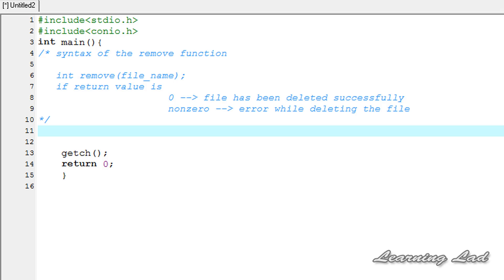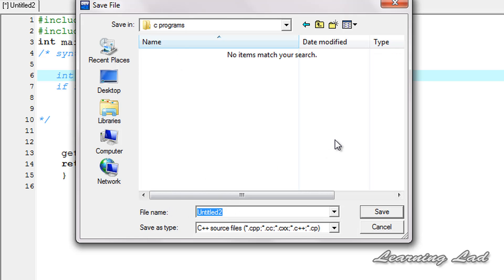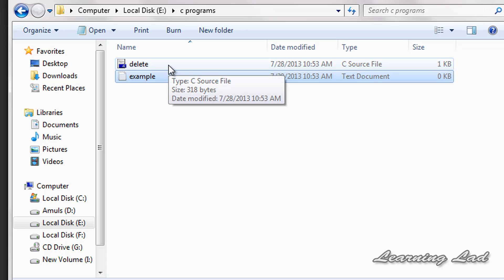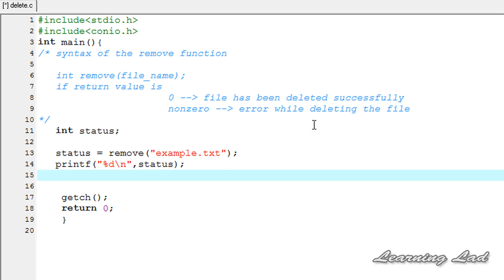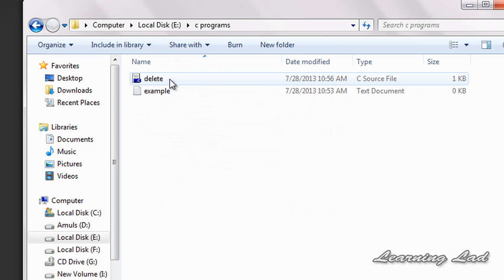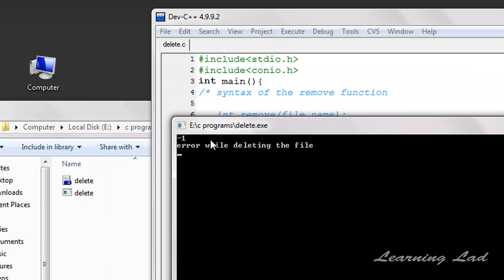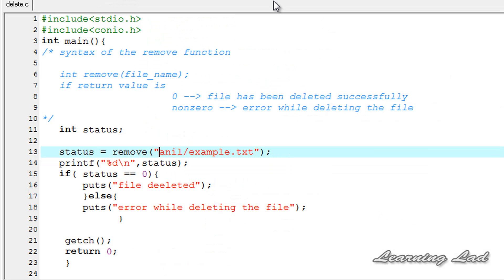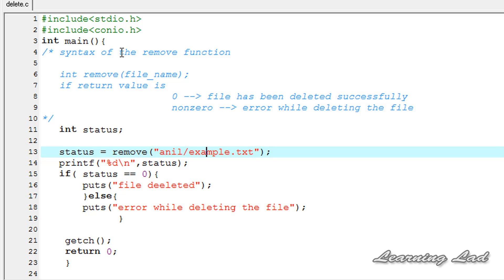remove Function in C Programming File Handling Video Tutorial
In this C programming language video tutorial / lecture for beginners video series, you will learn about the usage of remove() function to delete or remove a file in detail with example.

This tutorial begins with  explaining the syntax of the remove() function starting with the required function parameters ( which is the file name to delete ) , possible return values and their meanings. Then you will learn how to use this function in code and also how to print the appropriate message to the user about the success or failure of it.
Finally this video explains how to delete the file if the file is present in some other folder or location.